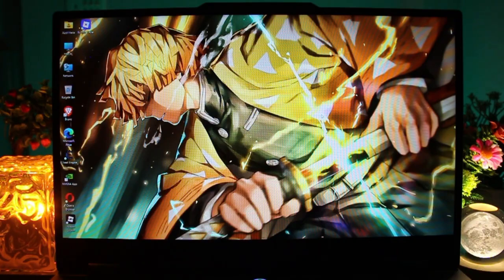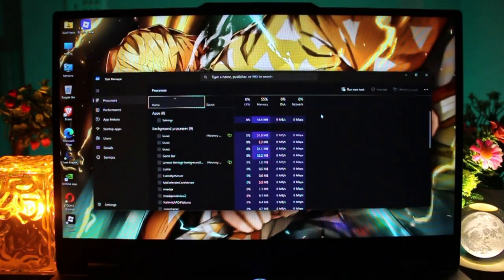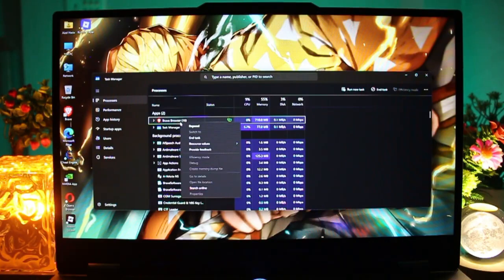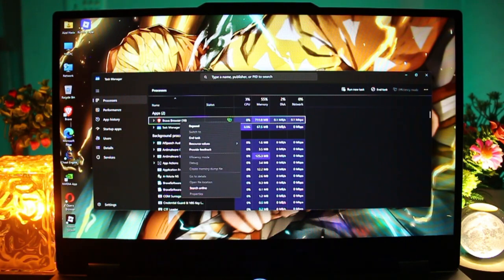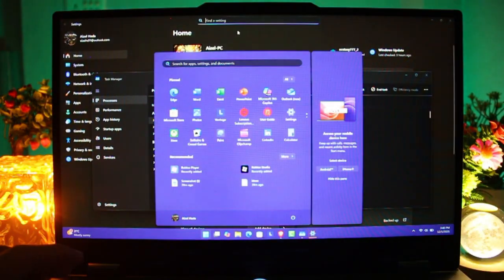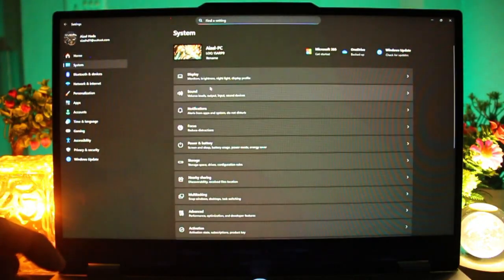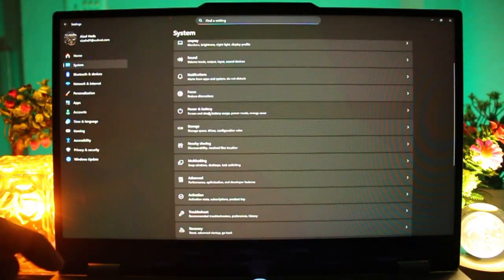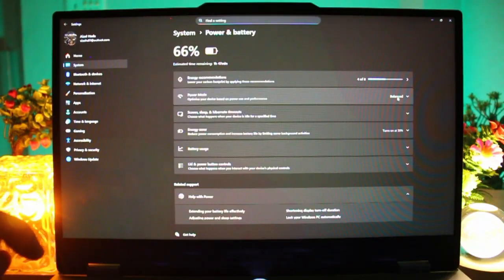Laptop Cooling Tips: How to Fix Overheating Issues